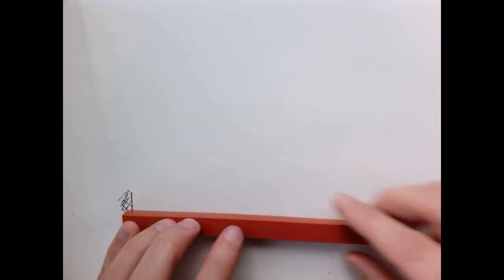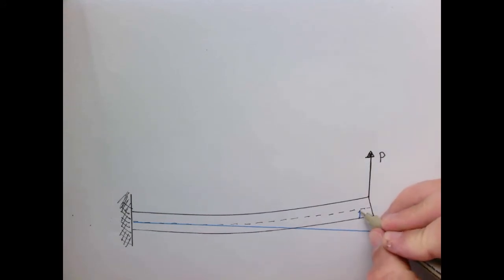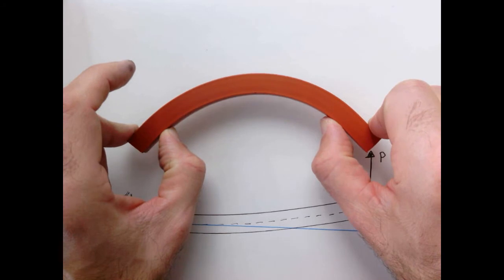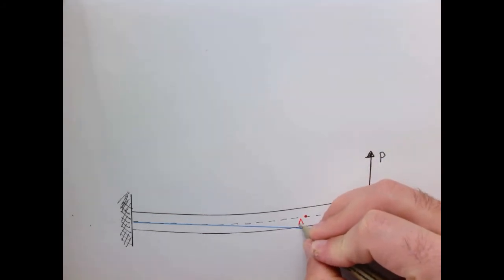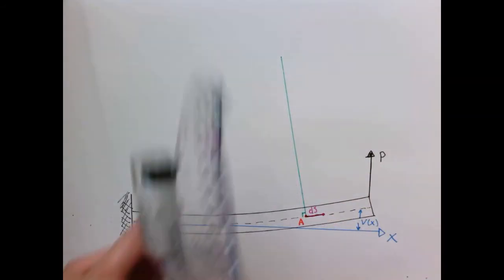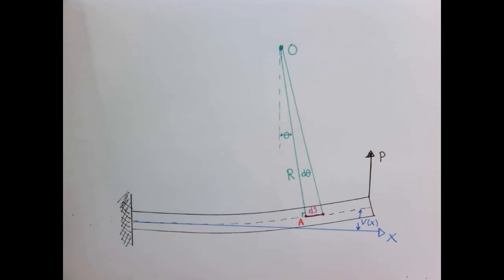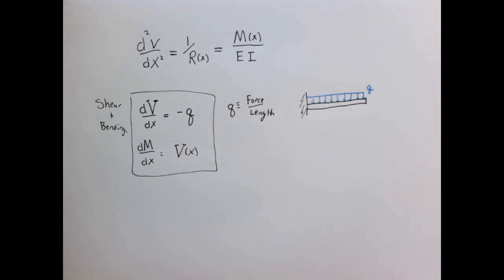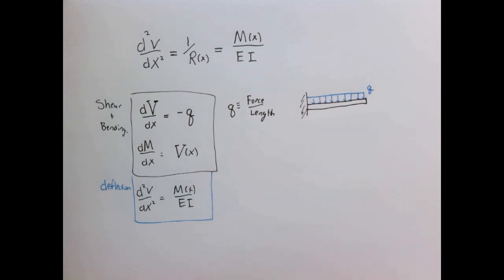Beam deflections. Part 1. Derivation of equations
In this video we derive the equations for the deflection of a beam under an applied load.

Video lectures for Mechanics of Solids and Structures course at Olin College.